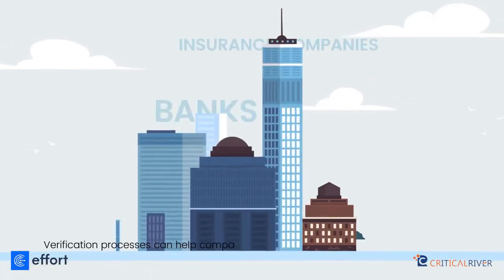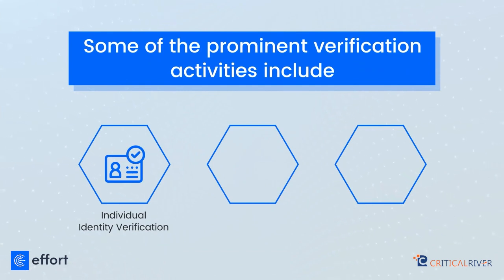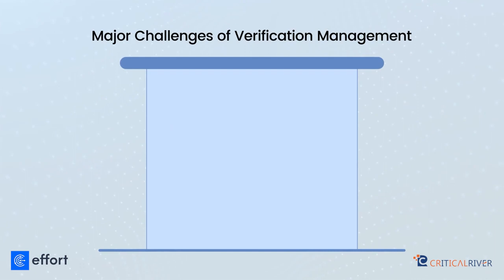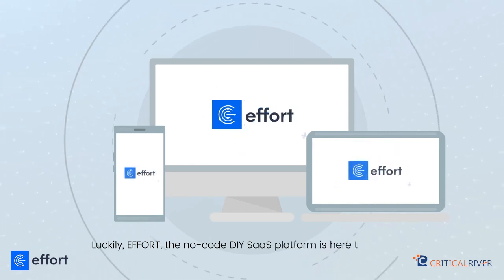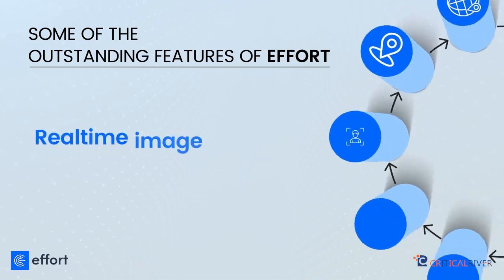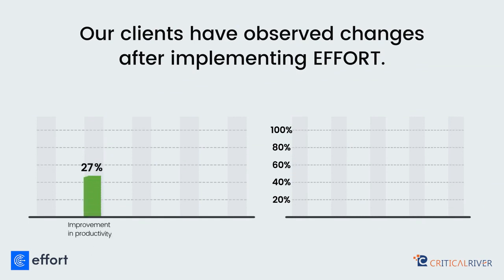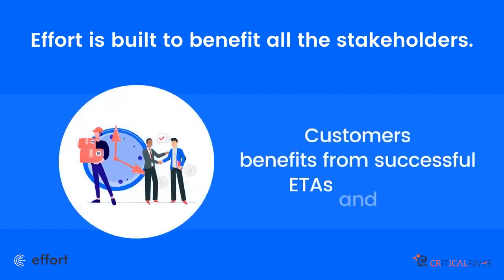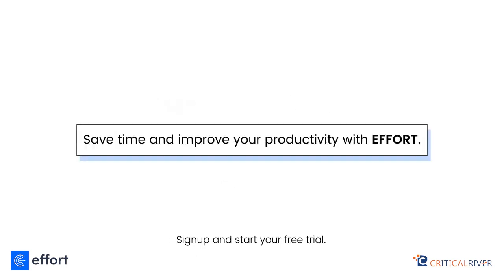Enhance the Verification Management Process using the CriticalRiver and EFFORT SaaS Platform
As companies expand with more employees and customers, the importance of verification becomes paramount. It's essential for fraud prevention and compliance to know exactly who or what you're dealing with.

Facing multiple challenges in handling various verification aspects, CriticalRiver and EFFORT provide an innovative solution. Their no-code, DIY SaaS platform is specifically designed to tackle these issues effectively.

CriticalRiver and EFFORT's platform is equipped with a suite of features that facilitate comprehensive verification processes for:

• Individuals
• Enterprises
• Assets
• Documents
Furthermore, CriticalRiver and EFFORT offer tailored solutions to enhance various verification processes.